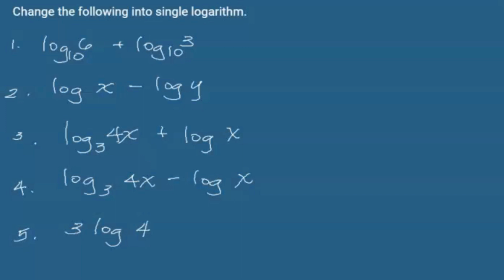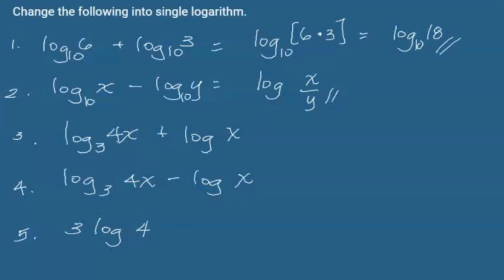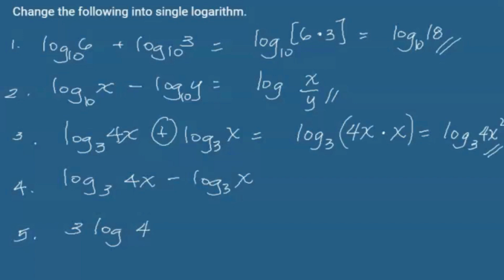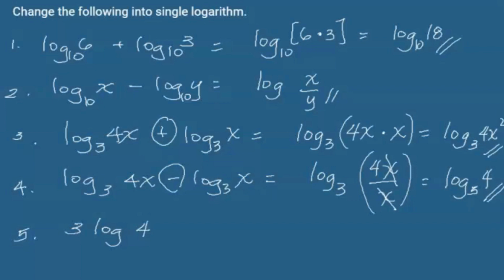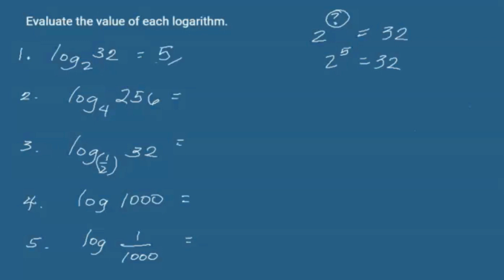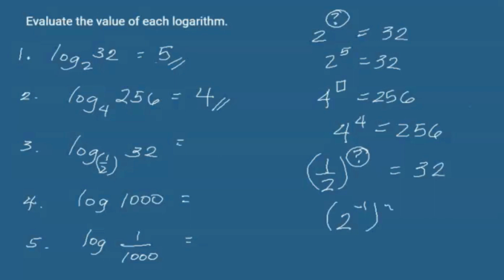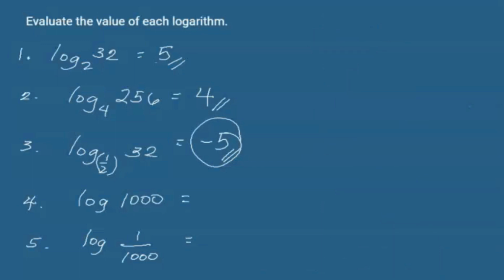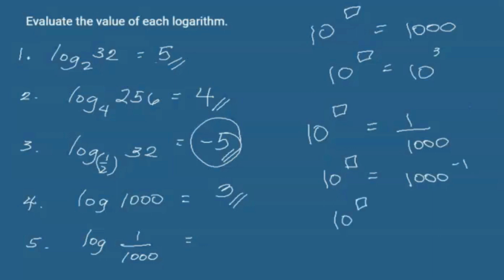Simplifying and Evaluating Logarithms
This video shows a few exercises in simplifying logarithms using the basic properties: product law/rule; quotient law/rule; and poer law/rule. There are also a few examples on how to evaluate simple logarithms.